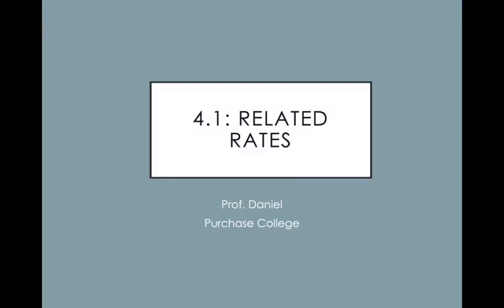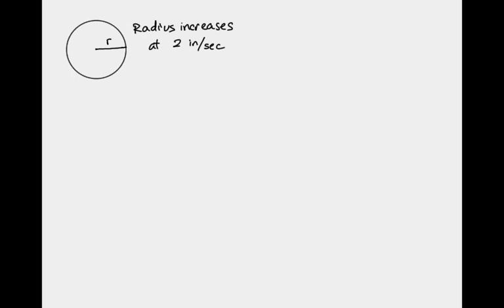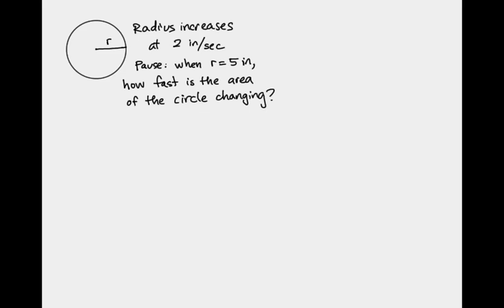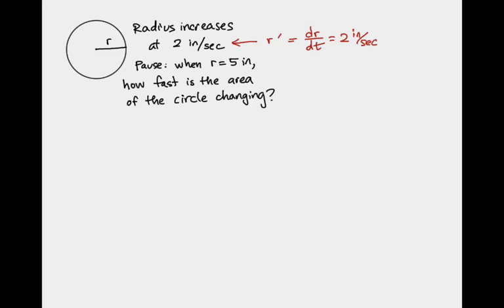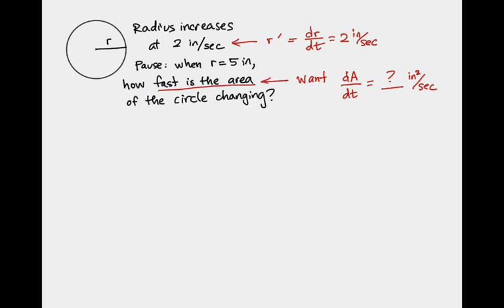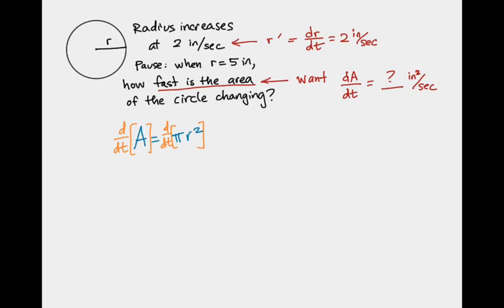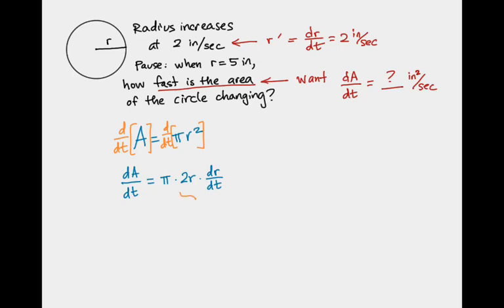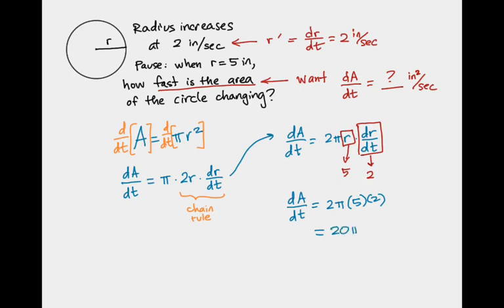4.1 Related Rates (Part 1)